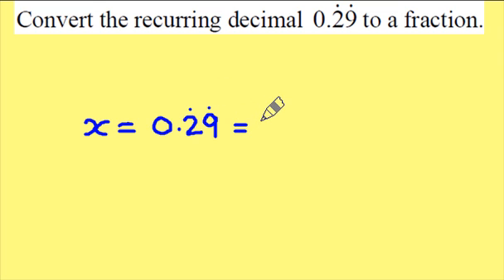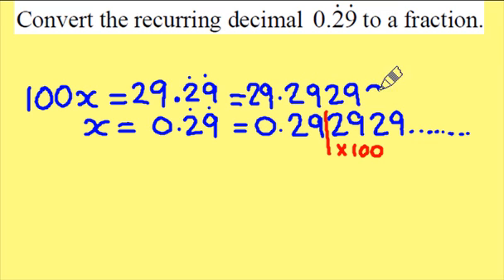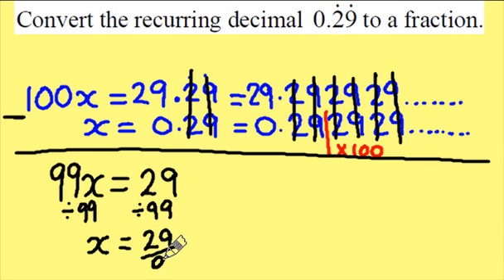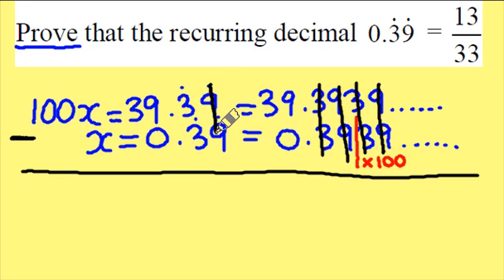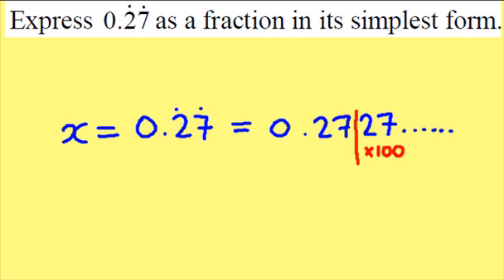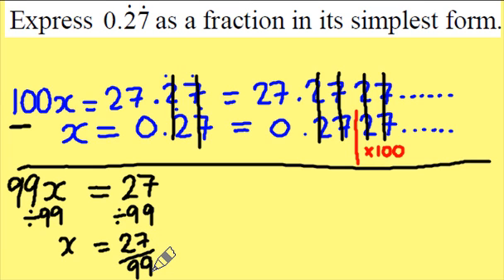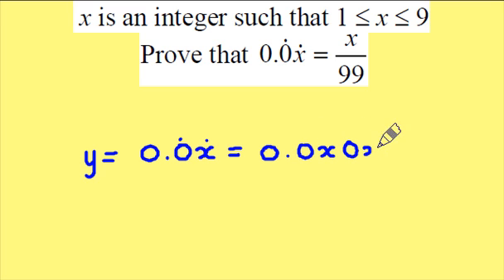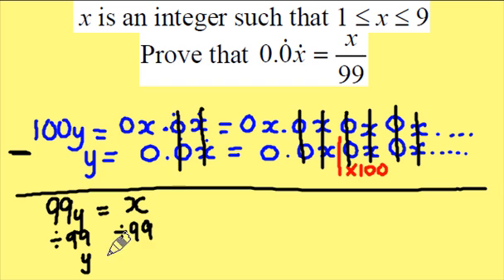Recurring decimals to fractions part 1 of 2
Changing recurring decimals to fractions
Grade A/A*